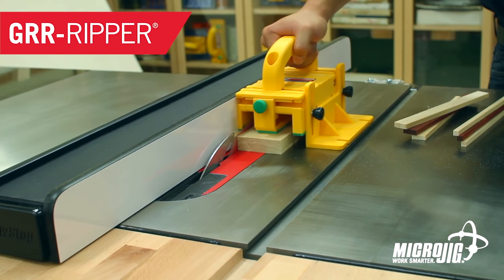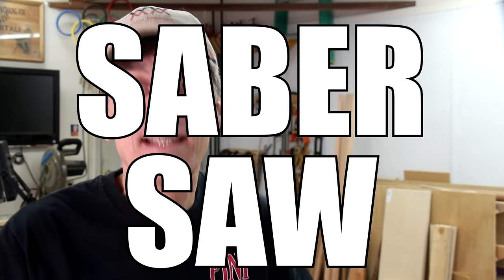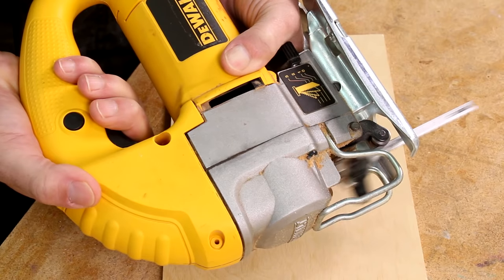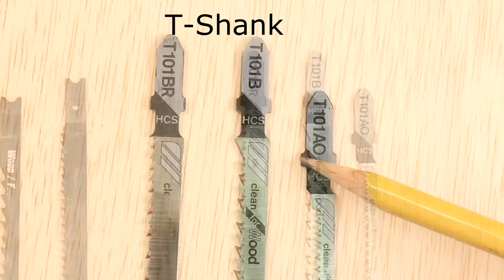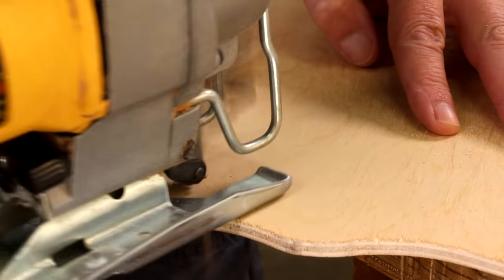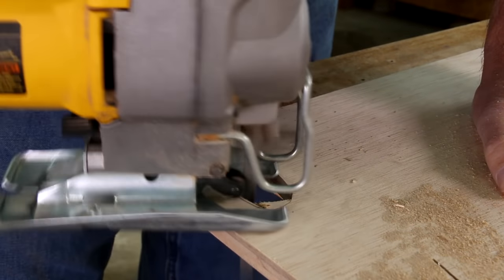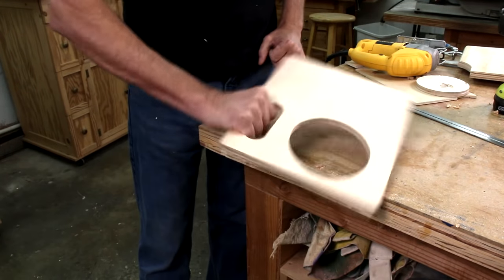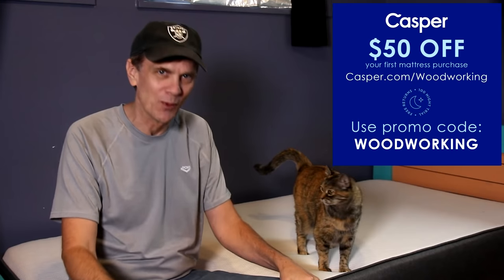What Can You Do With a Jigsaw? A Lot! | WOODWORKING BASICS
Get my curated list of affordable woodworking tools. Never overspend on tools again

A lot of people think that they need a lot of big, expensive stationary tools for woodworking. If you don't have a lot of space or money, a jigsaw is an amazing tool that can make almost all the cuts you need.

MAILING ADDRESS:

WWMM
Category
Howto & Style